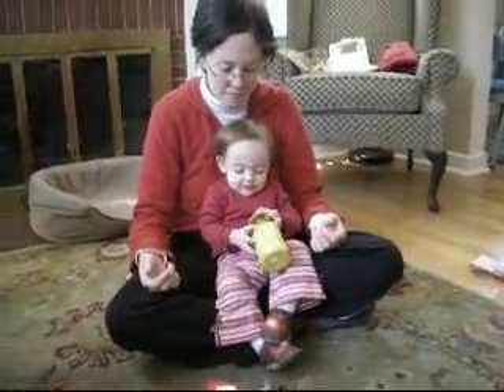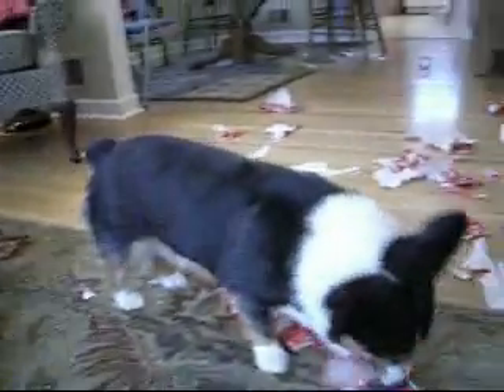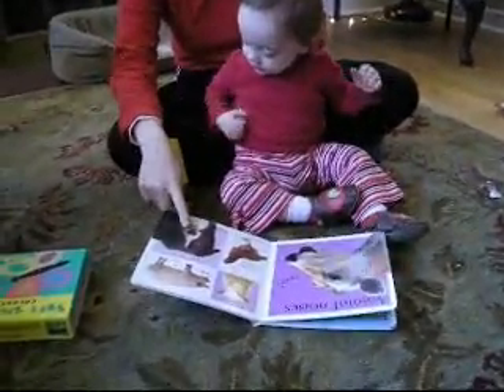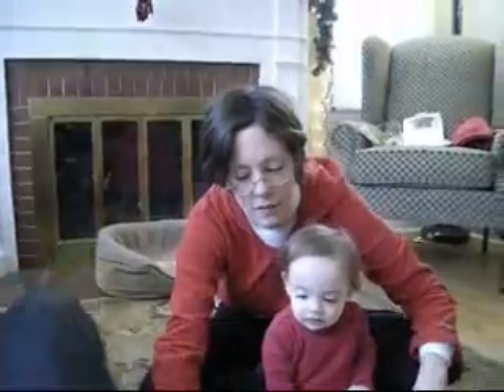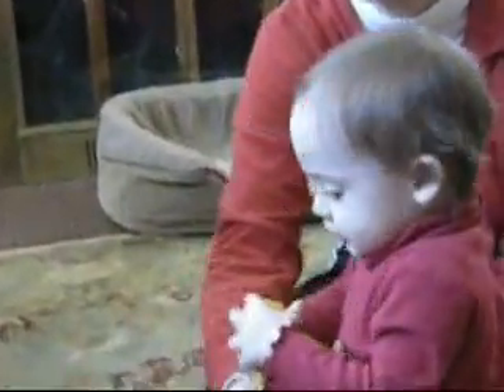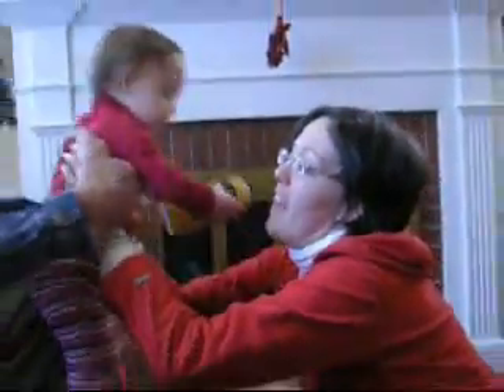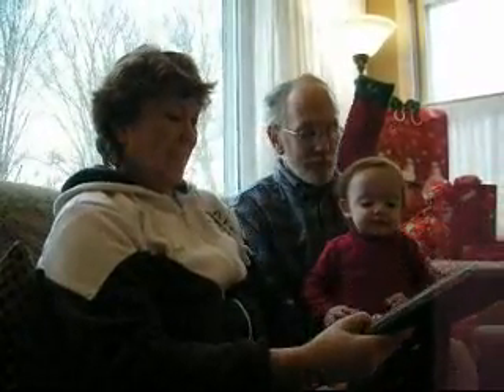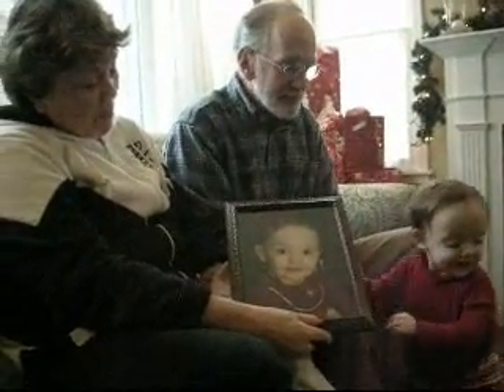2007 Christmas 4 of 6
Christmas with Nonnie and Grandpa.  Video shot 20071225.